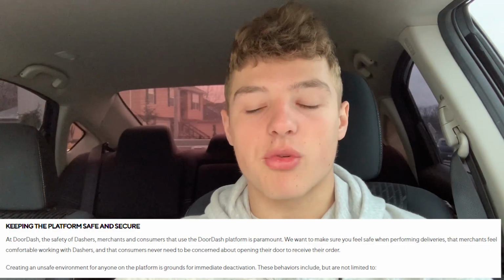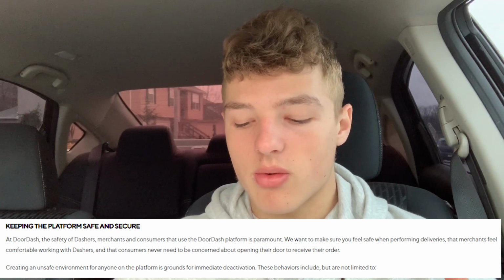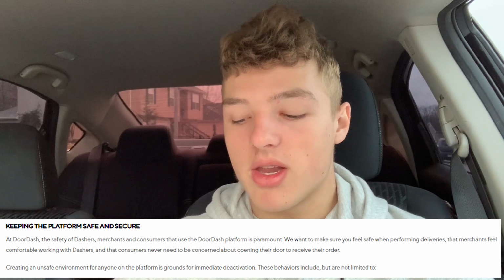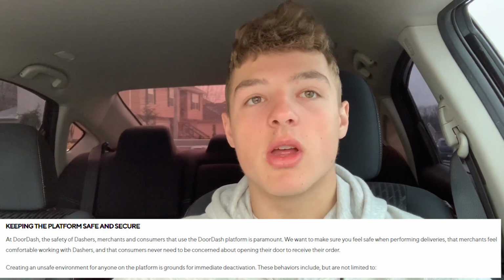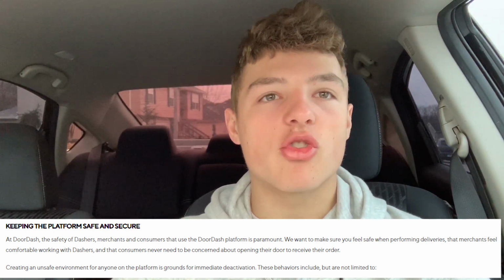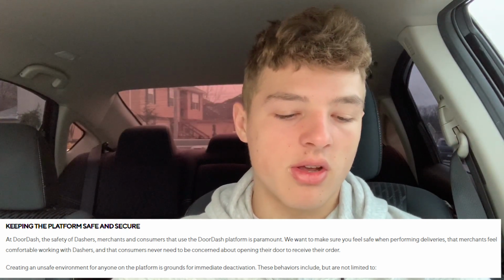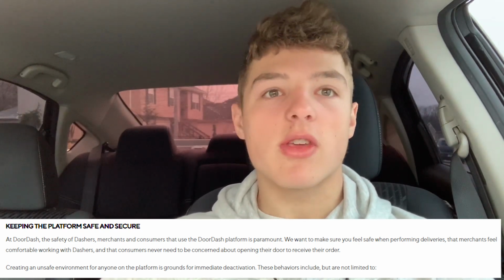Doordash Driver: What will get you Deactivated (2020)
In this video, I breakdown How you can be DEACTIVATED from the Doordash platform the information I use is directly from the doordash deactivation policy. If you guys learned something in this video please hit that like button hit that SUBSCRIBE button and if you guys have any questions or comments that I did not cover in this video be sure to drop them down below as I DO RESPOND TO ALL COMMENTS.

❤️ My Equipment:
My Camera
My Microphone
Car Phone Holder
Portable Charger
My Bag